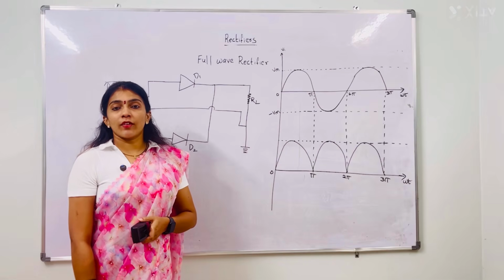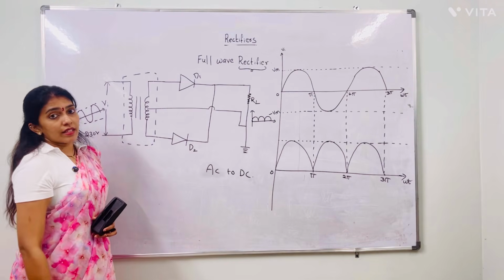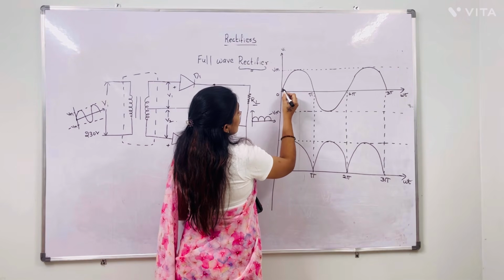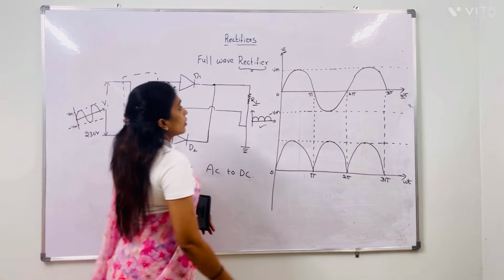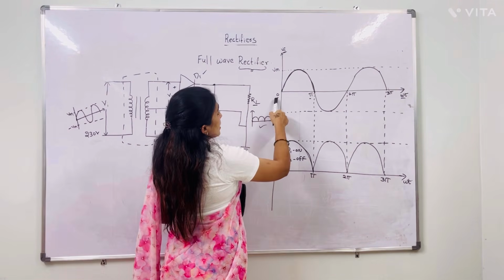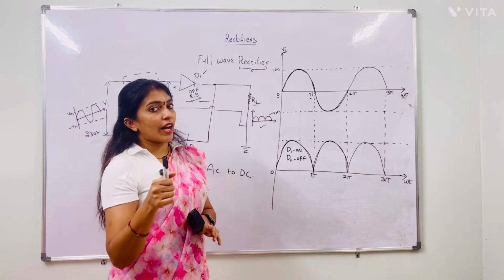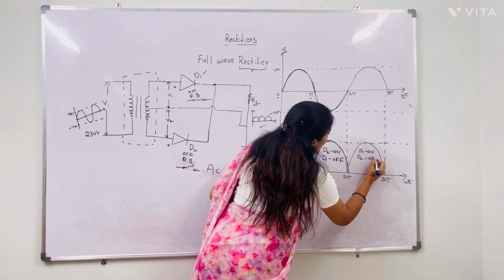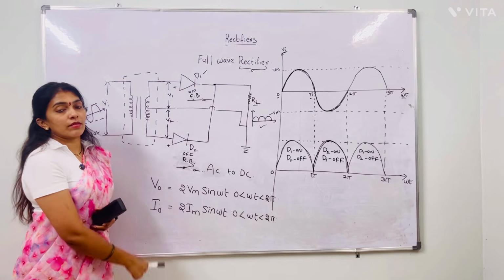Full wave rectifier explained in easy method | INTRODUCTION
✦ Full Wave Rectifier explained in an easy and simple method
✦ Introduction to Full Wave Rectifier and its applications
✦ Learn the working principle and circuit operation
✦ Understanding how AC is converted into DC
✦ Input and output waveform explanation
✦ Helpful for electronics and engineering students
✦ Easy step-by-step explanation for beginners